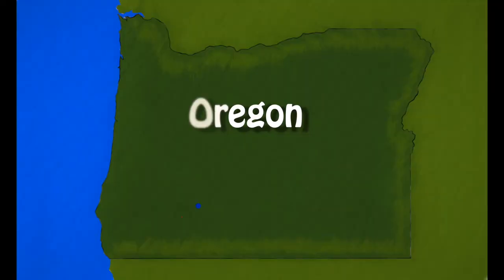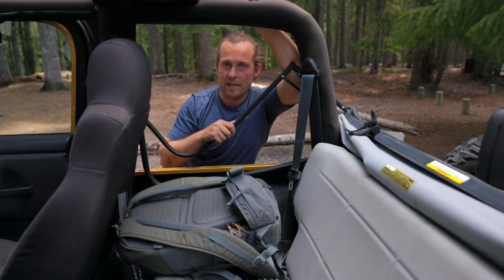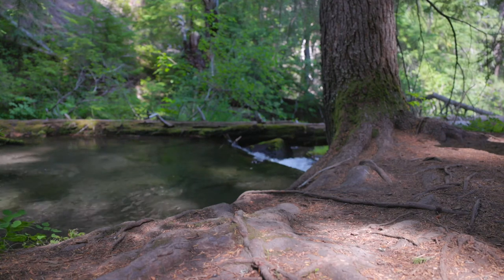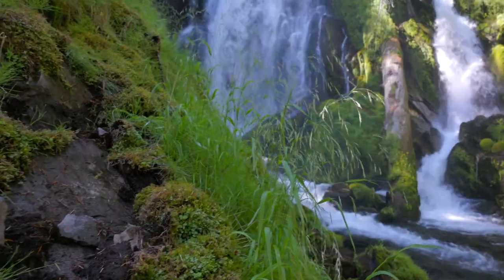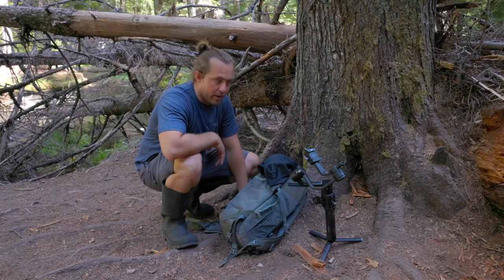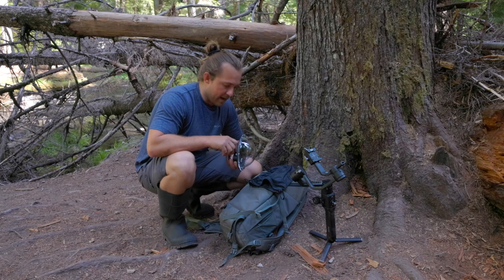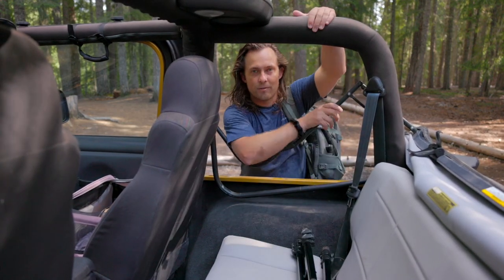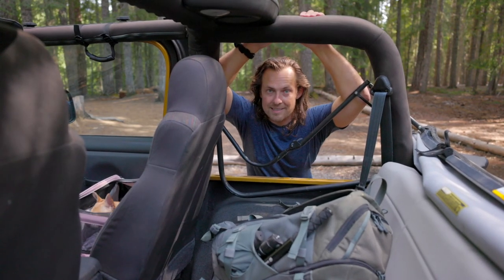How to take split level pictures using a GoPro.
In this video we visit one of my favorite waterfalls in southern Oregon and I use for the first time an accessory for my GoPro Hero 9, its a dome designed to capture images half under and half above the water, I share my first thoughts and impressions and I do a few different tests and share results!

Until next Sunday, bur for now!

Dome for Gopro
Camera Canon M6 mk2
GoPro Hero9
Mavic Pro 2 Drone
Camera Canon R5
Canon 24-70mm 2.8
Canon EF 100-400mm II
Tascam Audio Microfono
Canon EF to R adaptor